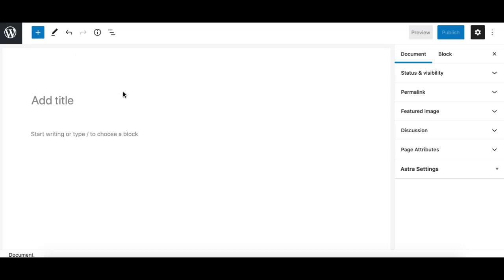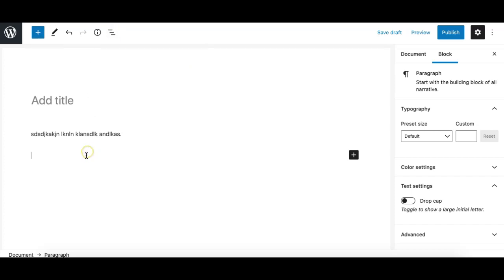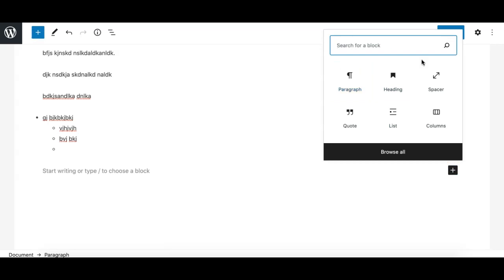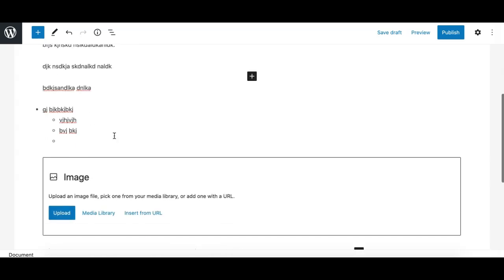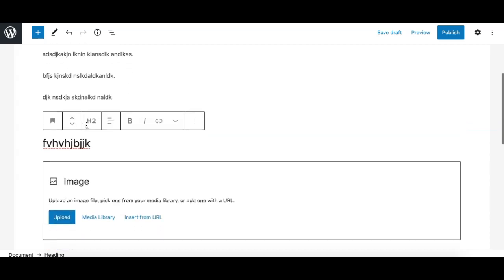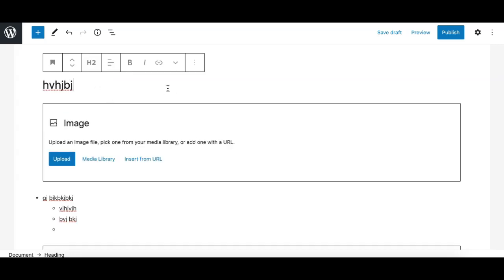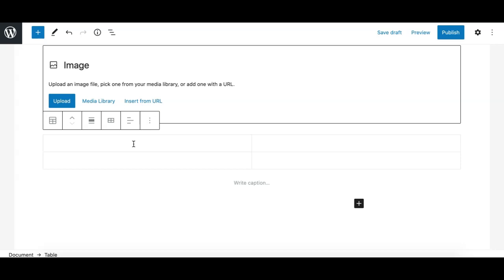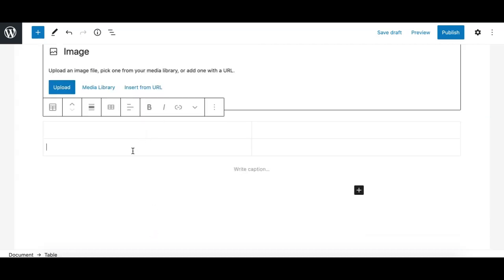How to Add a Block in WordPress Gutenberg Editor?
When you create a new post or page a paragraph block is added by default, you can just start writing your content right away. If you need something else than a paragraph you can add a block by clicking on the '+' icon, which you'll find in the upper-left corner of the block editor. But, that's not the only way, there are a few more ways to add a block in WordPress.